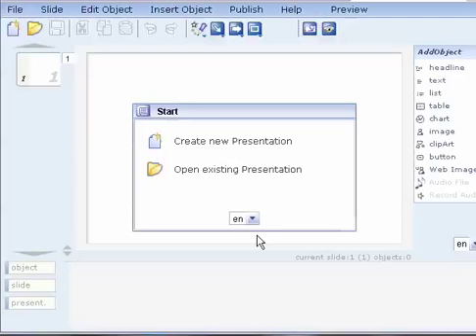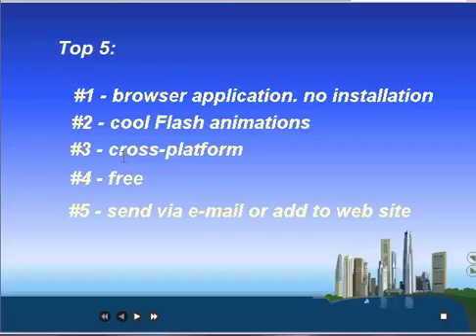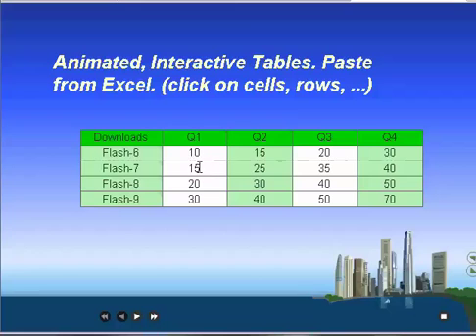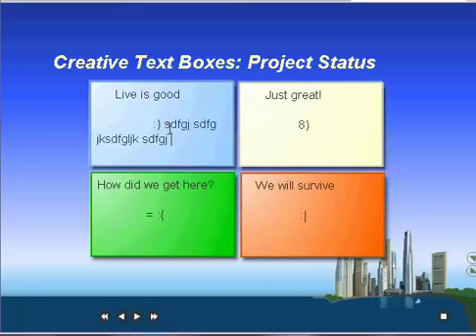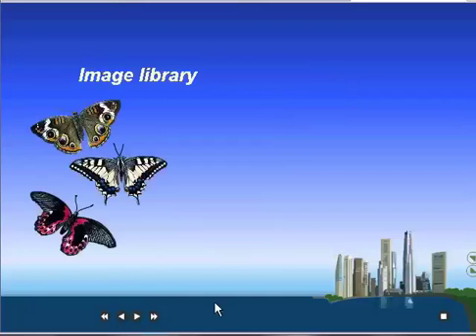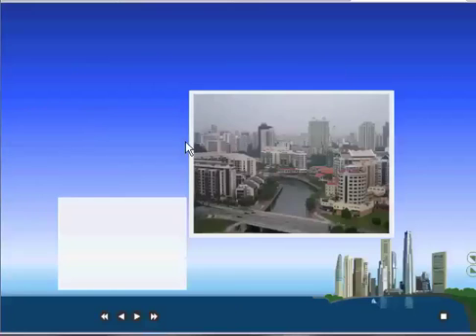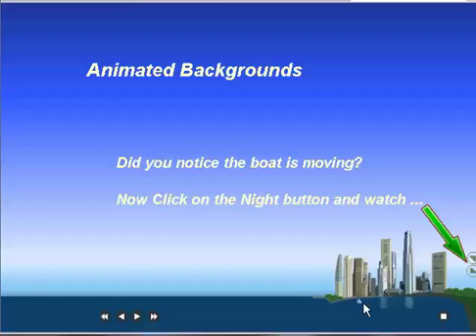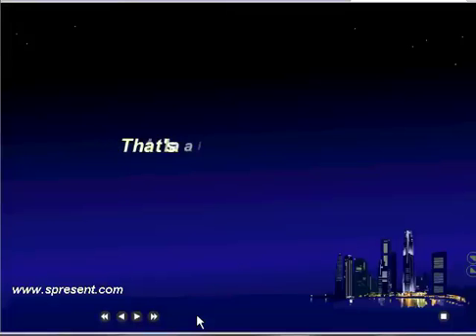Spresent Demo 3 - Cool Features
Cool Features Demo: Select Language, Animated Interactive Tables, Interactive Bullet List, Gradient text boxes, Animated Charts, Image Library, Animated Cliparts, Shape Recognition, Animated Backgrounds.